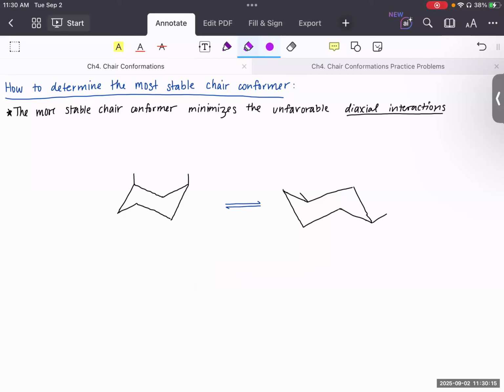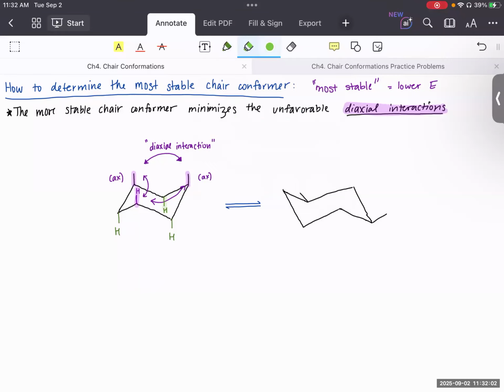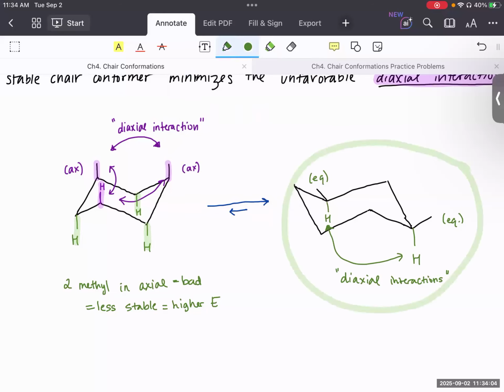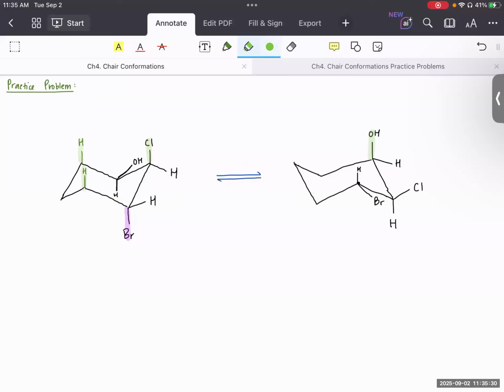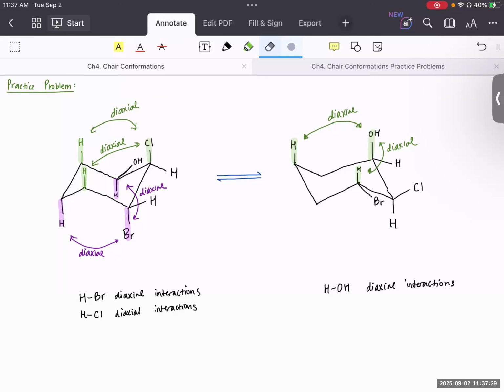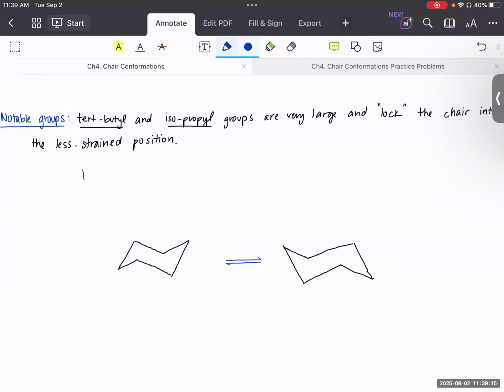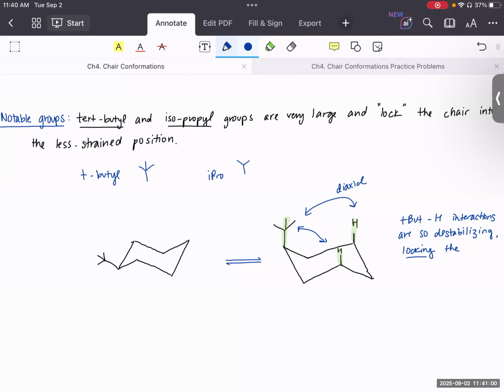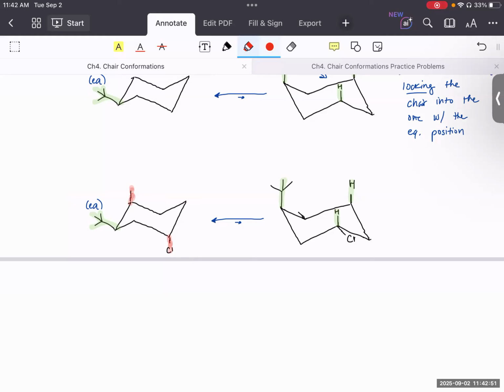Ch 4. How to determine the more stable chair conformer, diaxial interactions, and tert-butyl groups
(Part 4). This video goes through how to determine which chair conformer dominates at equilibrium and how big groups, like tert-butyl or iso-propyl, affect equilibrium.